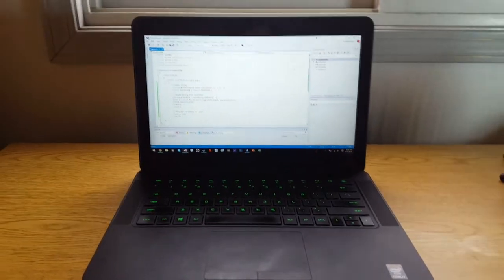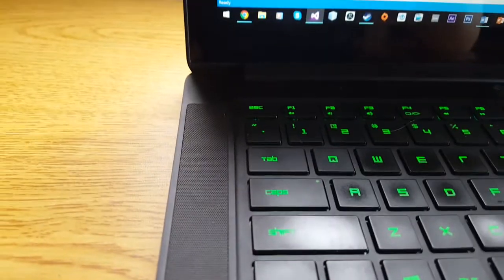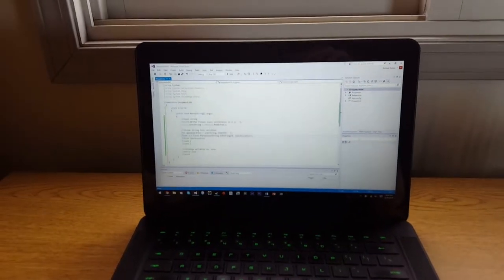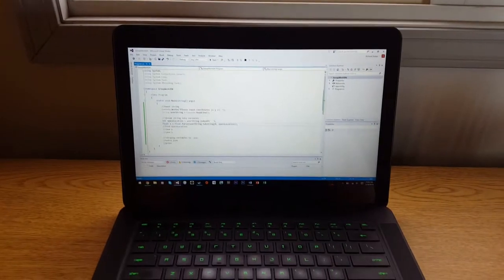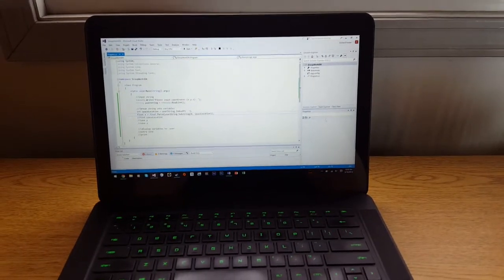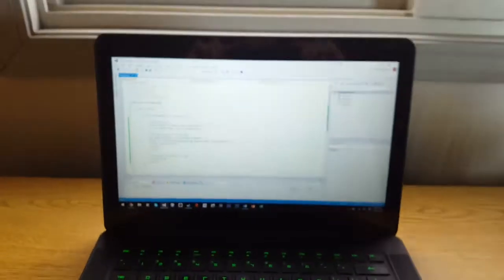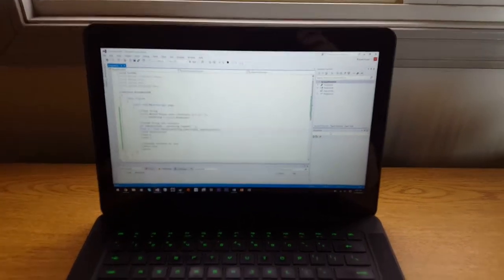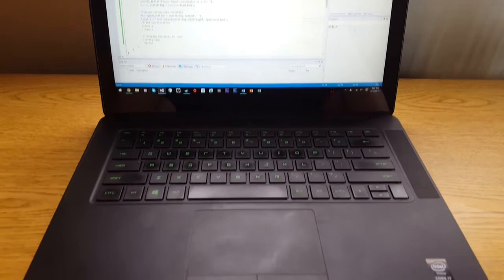Should you buy a Razer Blade?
Definitely not my best video, but thought I'd share how well this thing has held up through college so far, and things to look out for if you want to buy a Razer Blade.

Regarding the battery issue, I contacted Razer after I filmed this video and I'm pretty sure I fixed it, Razer said it was a bug in Windows and gave me instructions on how to fix the problem.